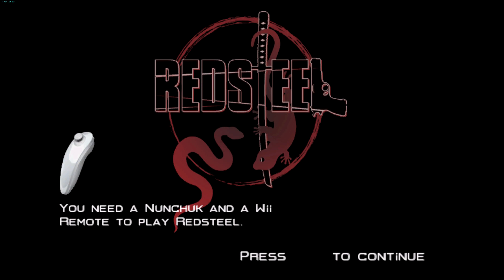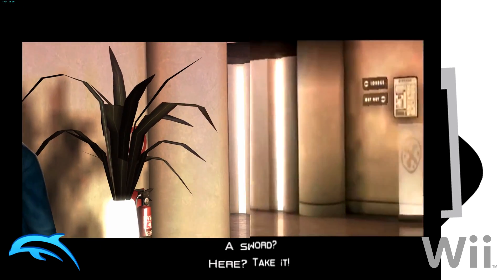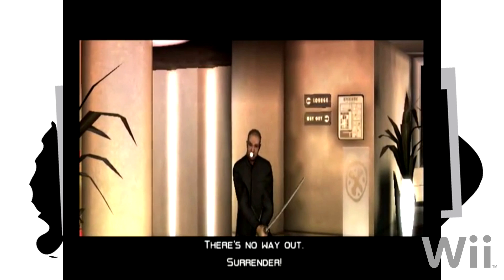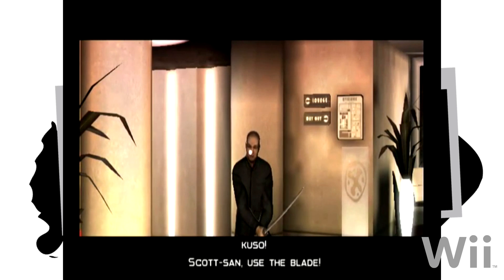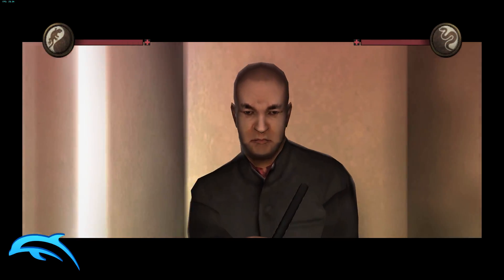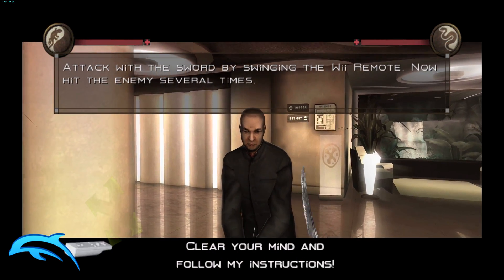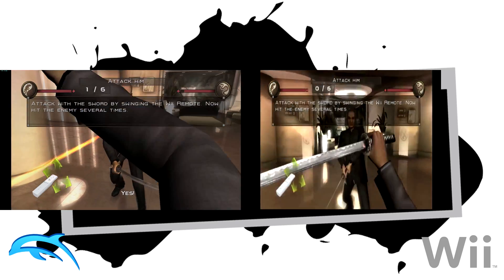Red Steel Dolphin 5.0 vs Wii comparison - The Retro Byte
Red Steel is finally playable on Dolphin from version 5.0-5395 on-wards! To celebrate, lets take a look at how Dolphin can improve the visuals for this Wii launch title.

PC specs
CPU: Intel i5 6600k @ 4ghz
GPU: GTX1080
RAM: 16gb DDR4 @ 2.4ghz

Dolphin settings
V-Sync on
Internal Resolution 6x Native
AA: 4x
MSAA AF: 4x